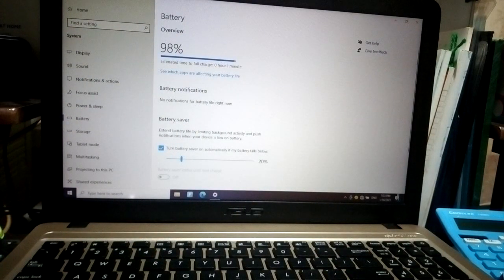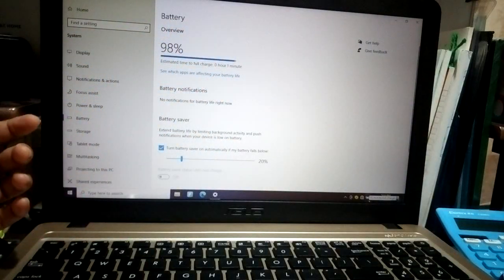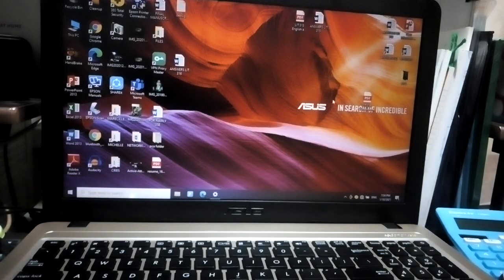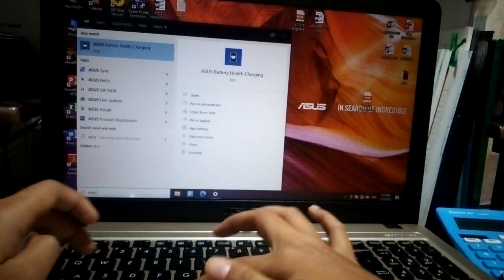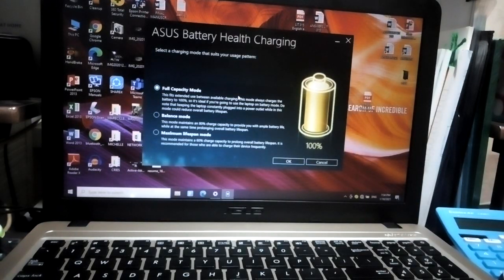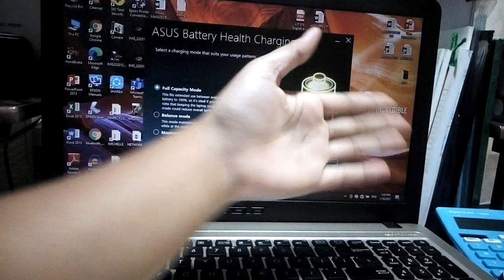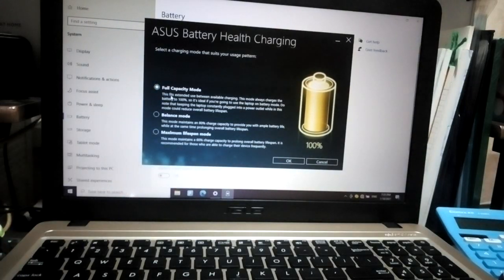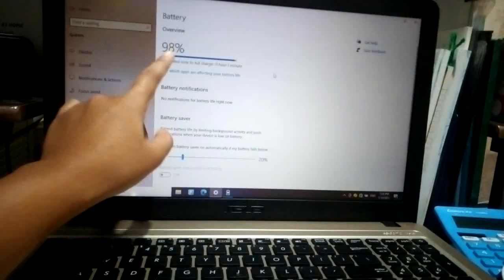How to Fix Laptop not Charging to 100% (Laptop Battery Stuck at Certain Percentage)